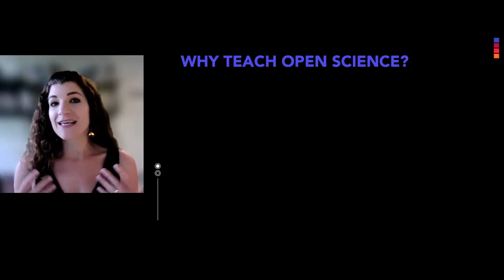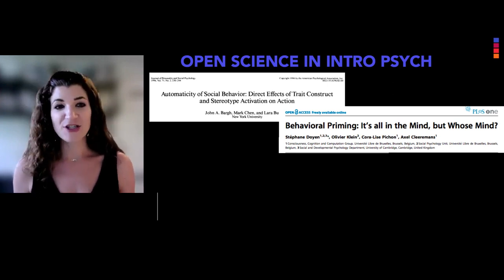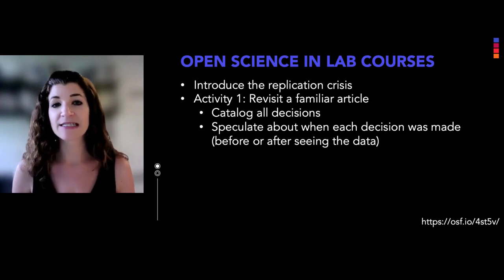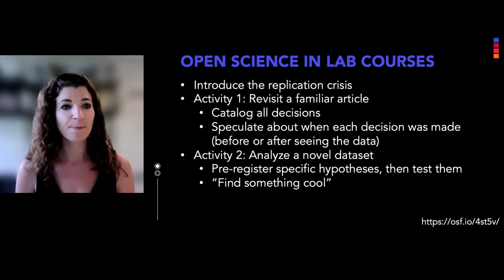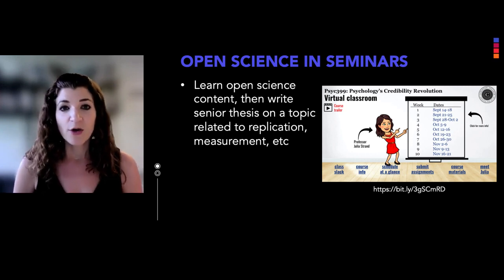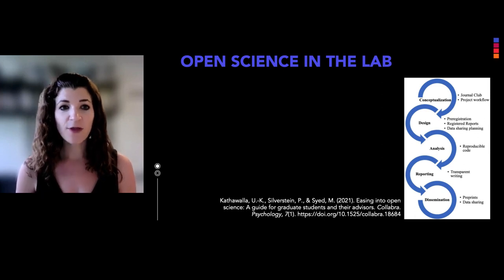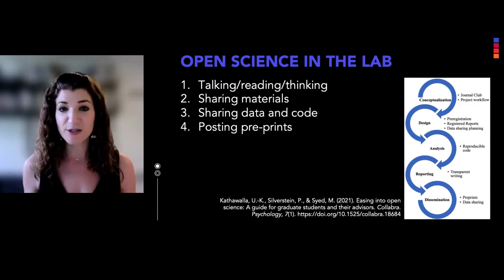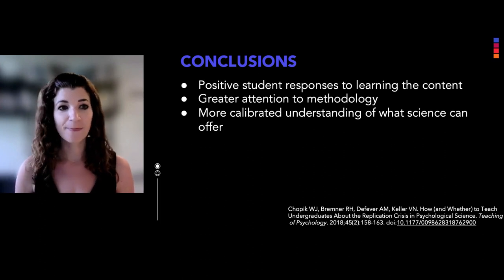Dr Julia Strand | Teaching Open Science in the Classroom and the Lab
Check out upcoming talks organised by the RIOTS Club via the RIOT Science Club @riotscienceclub

Julia Strand is an Associate Professor of Psychology at Carleton College. Her research is on how people perceive spoken language. Julia also writes about open science, meta-science, R, methodology, measurement, and transparency in research. She has served as an Associate Editor at Advances in Methods and Practices in Psychological Science and is on the programming committee for the Society for the Improvement of Psychological Science. Datasets, stimulus materials, code, and teaching materials are available on her Open Science Framework Page. Her open science course, Psychology’s Credibility Revolution, was showcased by the Framework for Reproducible Research Training’s Pedagogies Initiative. Twitter: @juliafstrand